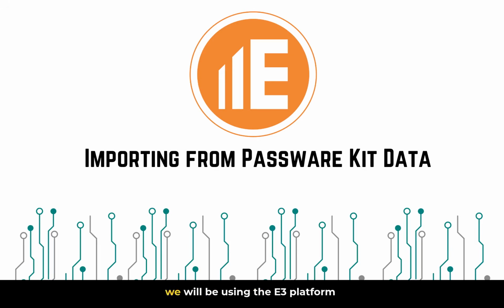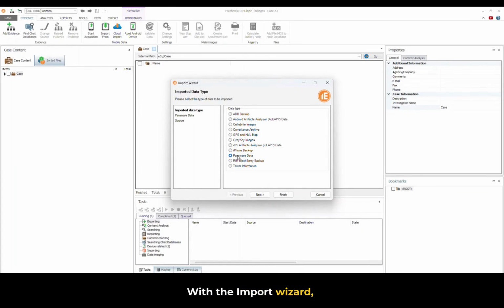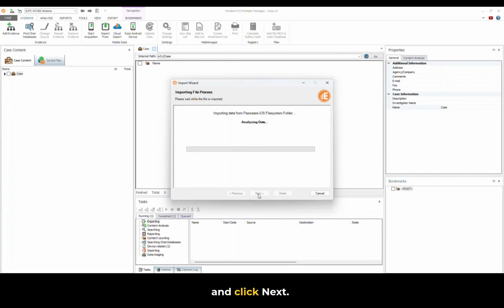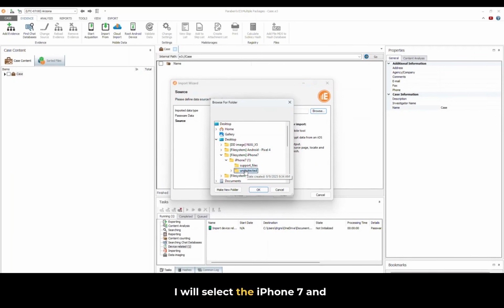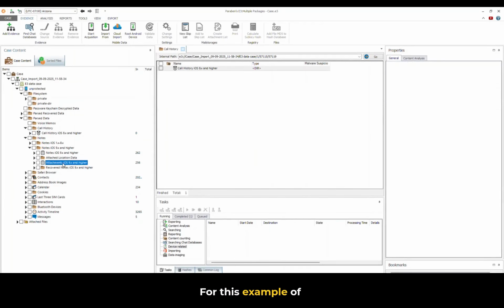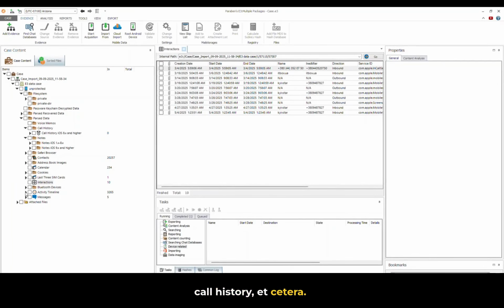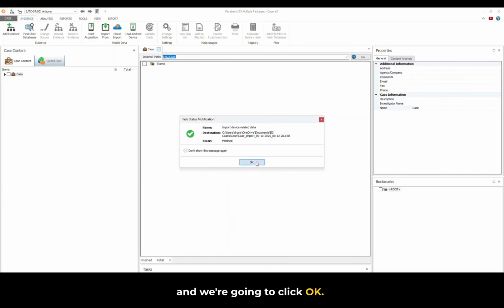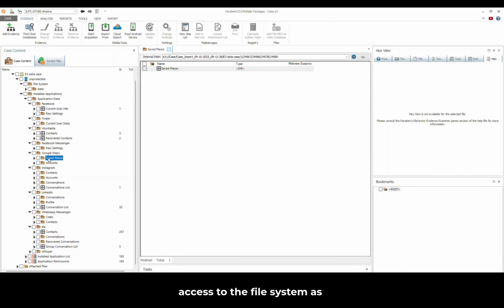Import Passware Device Unlocks into E3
Using Passware device unlock to create file system images can add valuable information for E3 to parse and review.